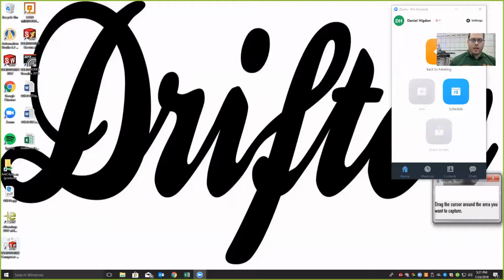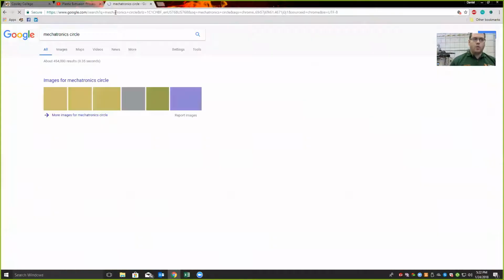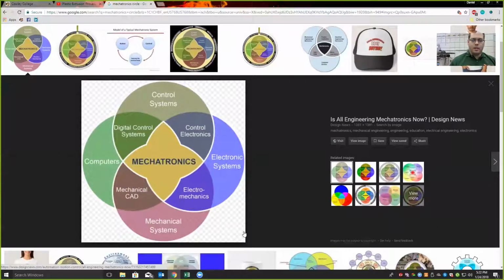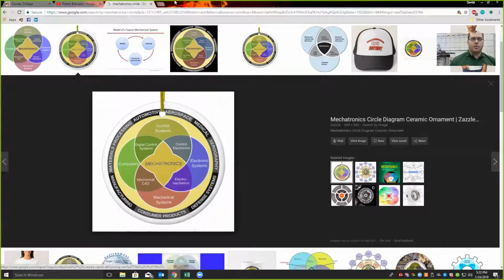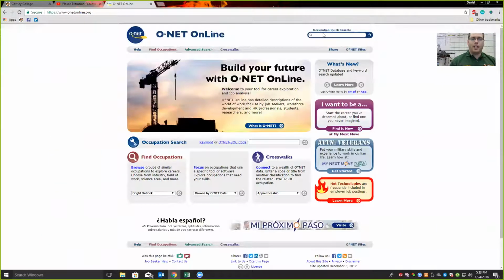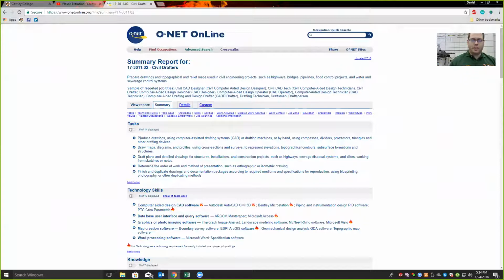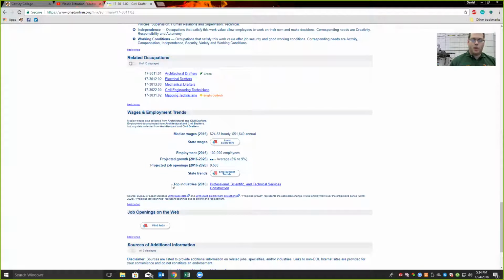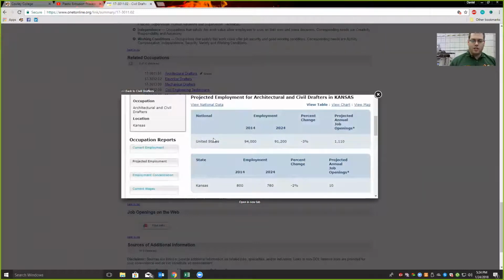MEC3400 Homework Clarification Week 1